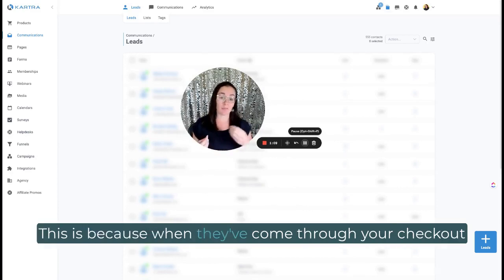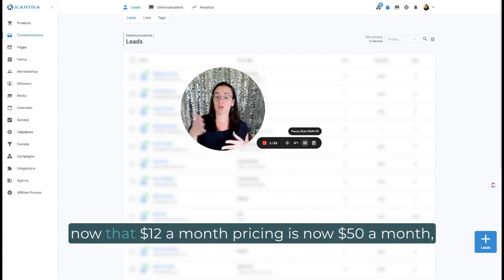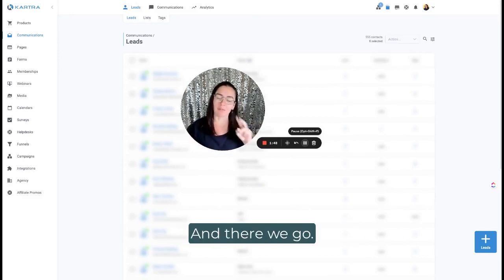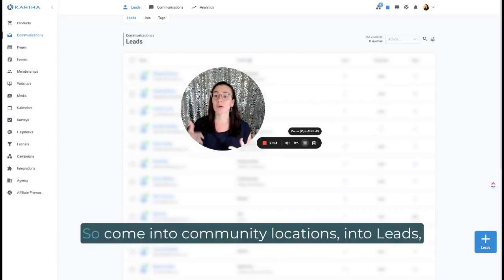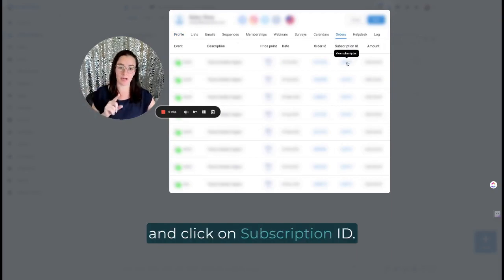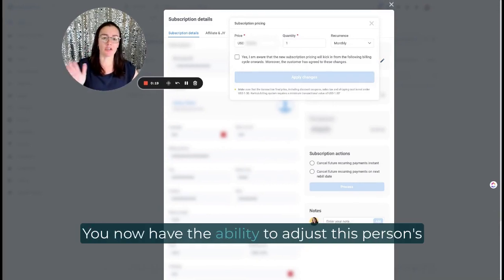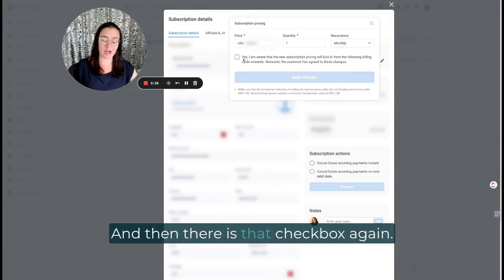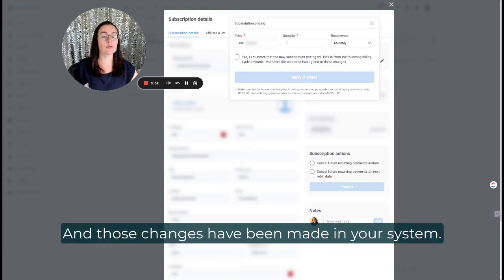How To Adjust Subscriber Payments In Kartra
In this quick tutorial, I break down the step-by-step process of adjusting payment prices for subscribers in Kartra. Whether you're new to the platform or a seasoned pro, this video will give you all the insights and tips you need to customize subscription pricing that suits both your customers' needs and your bottom line.

Our informative approach ensures that even if the tech isn't really your thing, you'll have no trouble understanding this easy to follow along tutorial.

And be sure to join our exclusive Facebook Group where like-minded Kartra-entrepreneurial go-getters gather daily - sharing priceless advice

Are YOU ready for massive growth? Let's power up together with Pineapple Relations x Kartra today! 💫😊